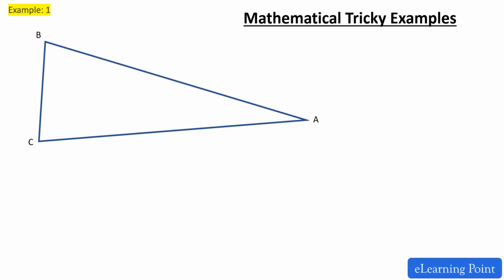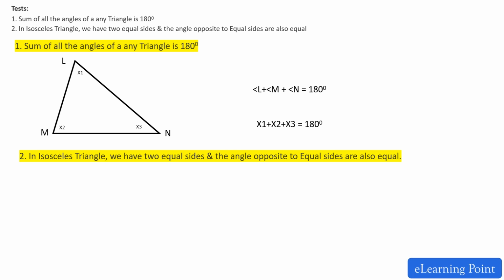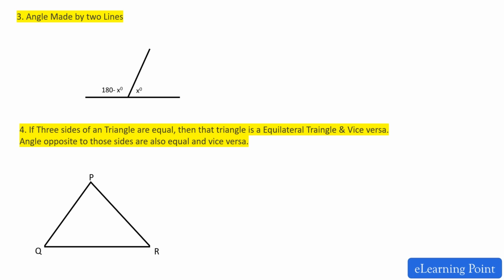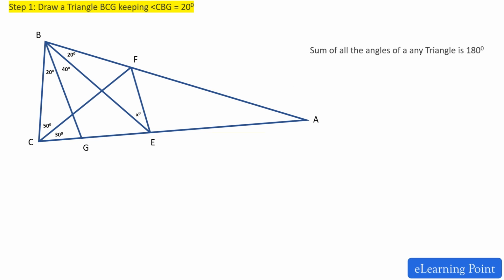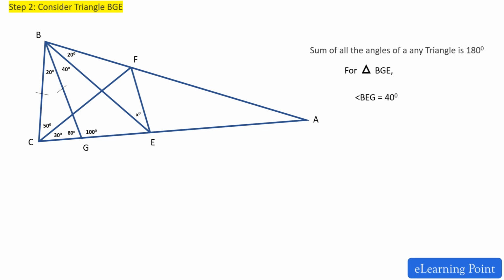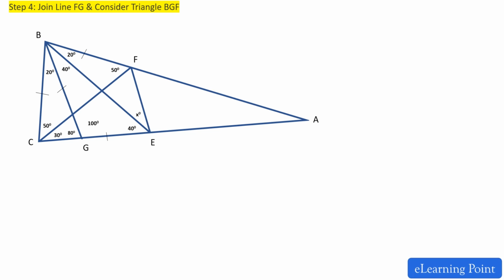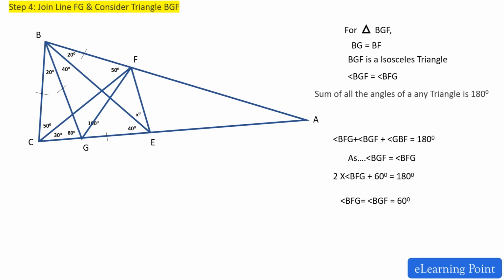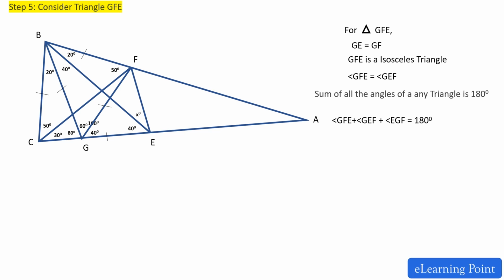Mathematics Tricky Example I Hardest Mathematics Example I 180 Degree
Mathematics Tricky Example I Hardest Mathematics Example
Mathematics tricky problems
Isosceles Triangle Theorem
Equilateral Triangle Theorem
 Sum of the all angles of triangle
Important Mathematics Problem
Maths Questions
Competitive Exams